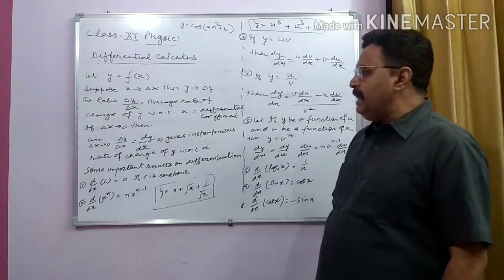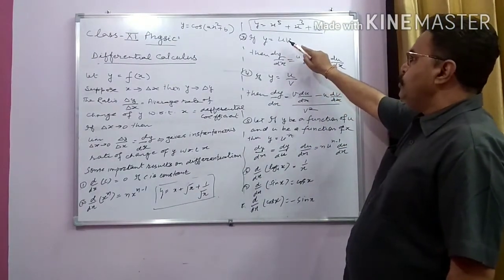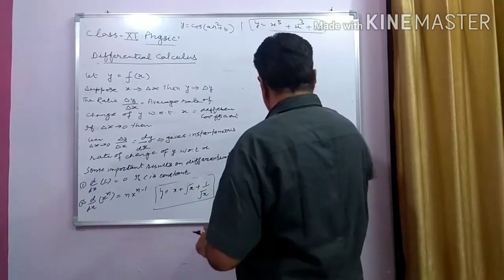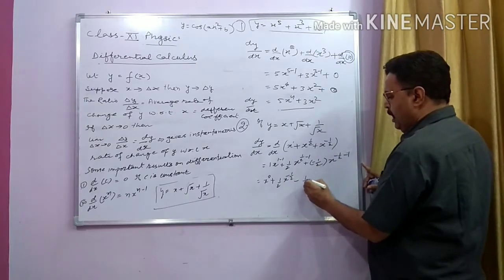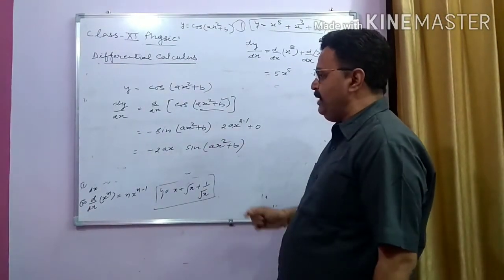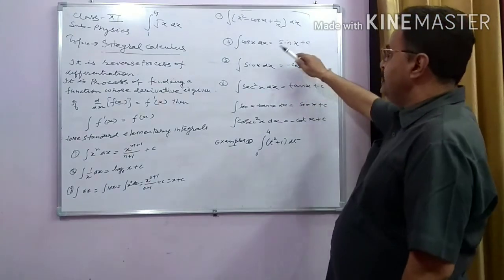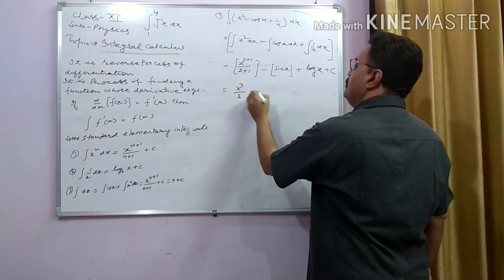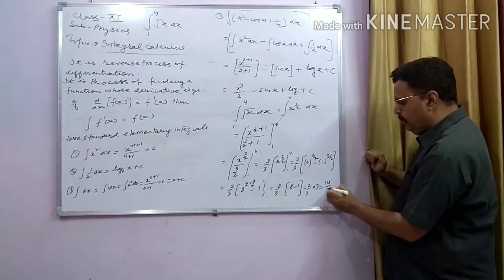Kinematics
Elementary concept of differentiation and integration for describing motion